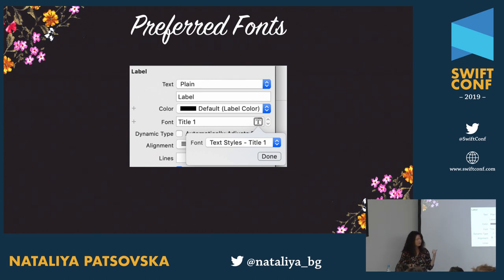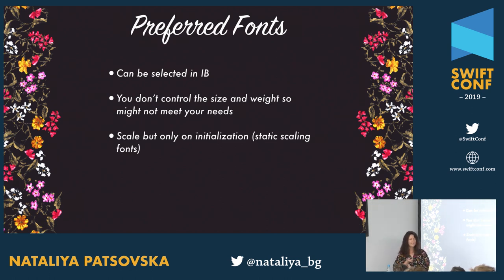SwiftConf '19 - Nataliya Patsovska: UI Code That Sparks Joy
It’s time to tidy up your styling and layout code!
In this talk, we’ll examine some techniques to get your codebase in shape for dark mode theming, dynamic type support, proper layout for different window sizes and more - making the app a joy to work with and use.